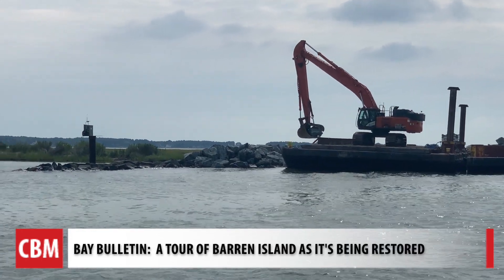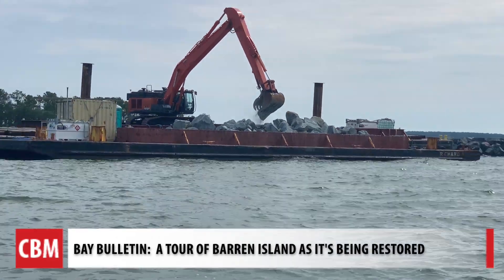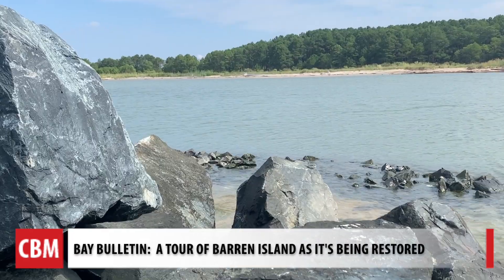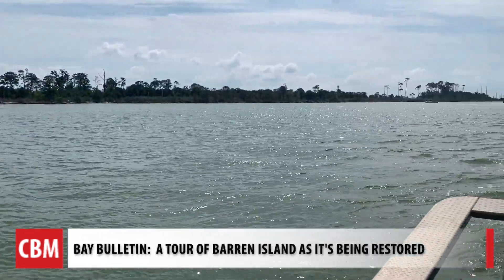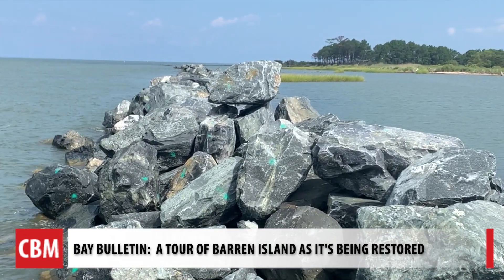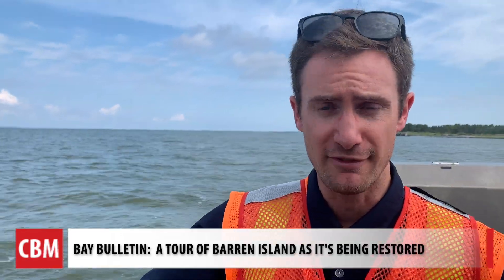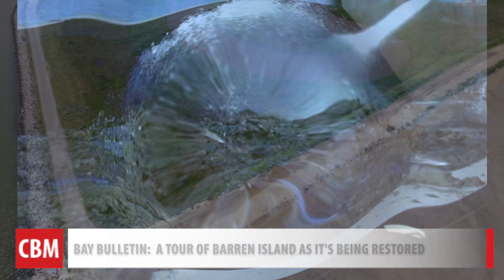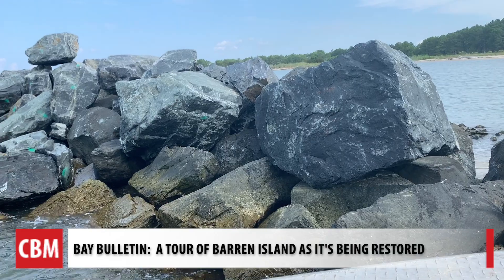A Tour of Barren Island as it Undergoes Restoration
As the rocks are being laid to protect what’s left of Barren Island and the wetlands that will be created, projects managers take Bay Bulletin close to the cranes to show the restoration underway.